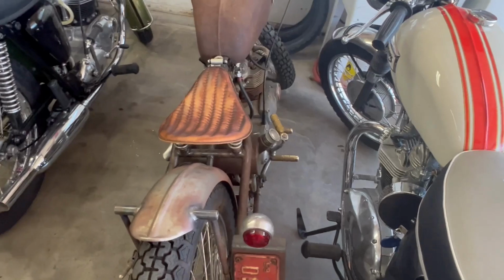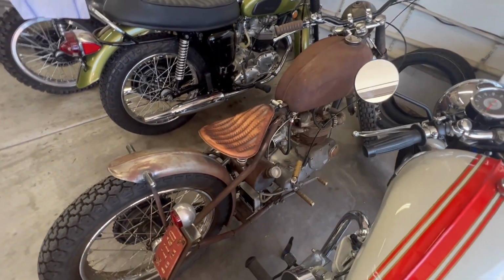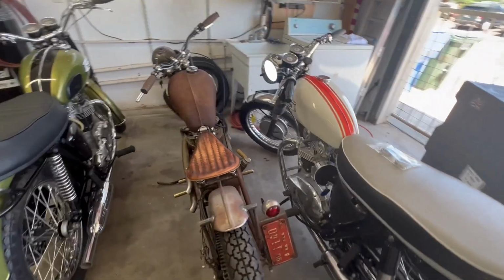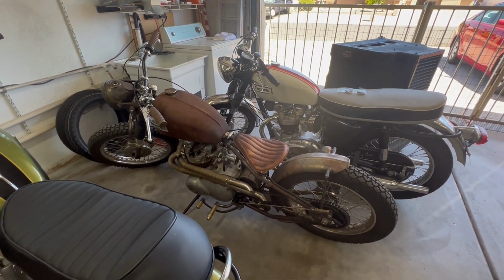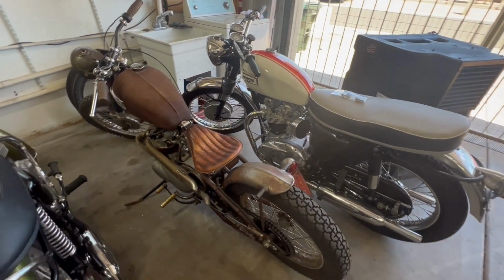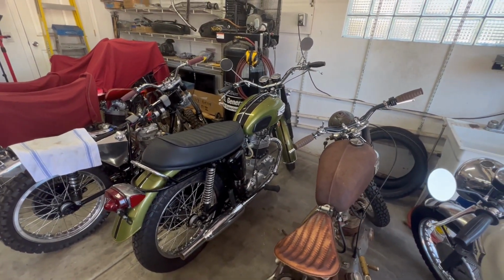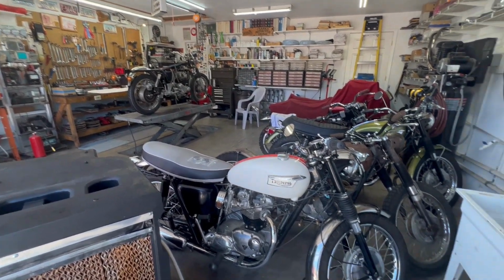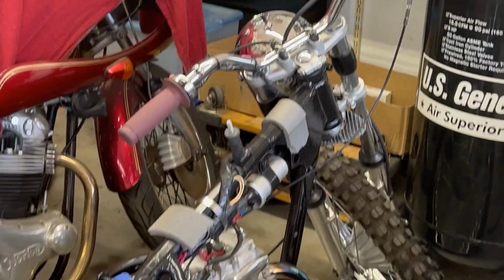Vintage British Motorcycles Repair/Restore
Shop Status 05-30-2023